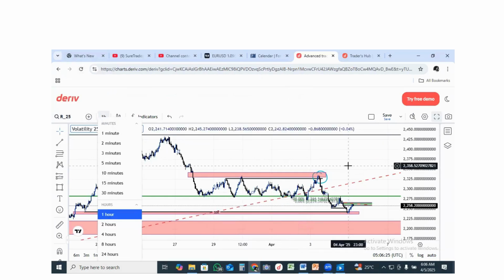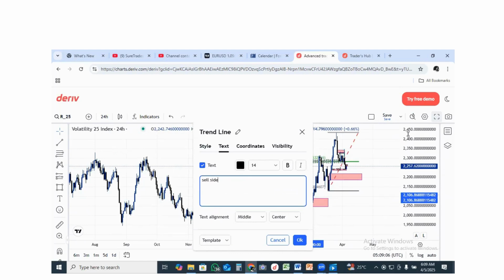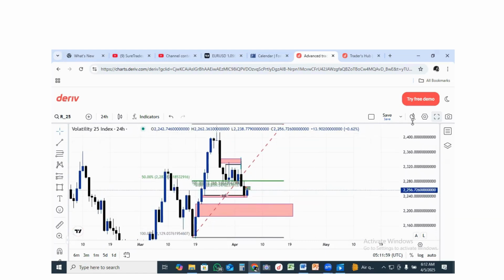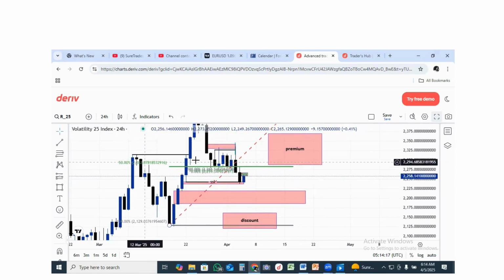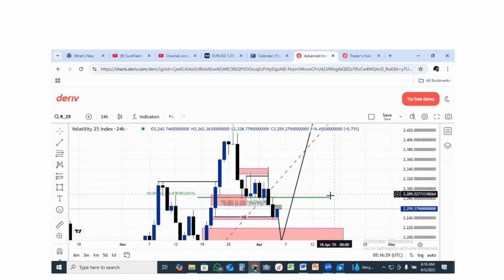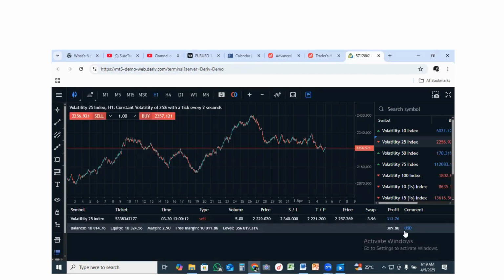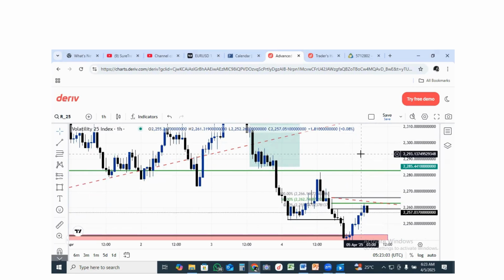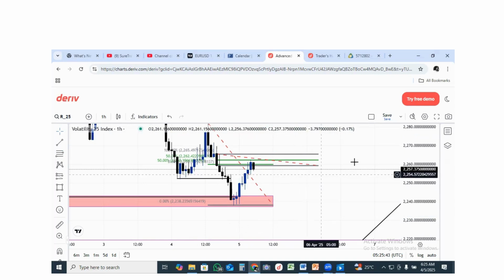UNLOCKING THE POWER OF ICT TOP-DOWN ANALYSIS IN SYNTHETICS TRADING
In this video, I dive deep into the power of ICT (Inner Circle Trader) Top-Down Analysis and how it applies specifically to Synthetic Indices. If you’re trading synthetics on platforms like Deriv and struggling with consistency, this video will open your eyes to how institutional concepts can help you find high-probability setups.

I’ll walk you through how I analyze the higher timeframes, break down structure shifts, and align my entries with precision using ICT principles—tailored for synthetics. Plus, I share real examples and lessons from my own trades so you can learn from both my wins and my mistakes.

📌 What You’ll Learn:
✅ How to apply ICT Top-Down Analysis to Synthetic Indices
✅ Spotting liquidity zones, breakers, and market structure shifts
✅ How higher timeframes influence sniper entries
✅ Mistakes I made trading synthetics & how I corrected them
✅ Practical insights to develop discipline and confidence in your trades

This is more than just a strategy video—it’s a mindset shift for anyone trading synthetics and looking to level up with smart, institutional-based trading techniques.

🔥 If you're serious about mastering synthetics with ICT principles, this video is a must-watch.